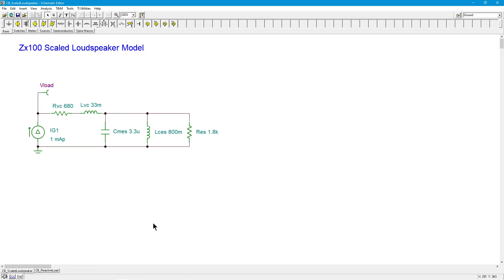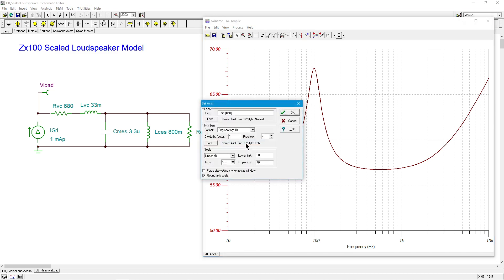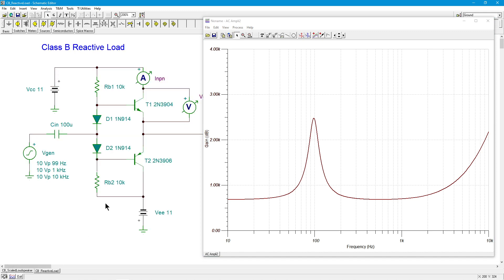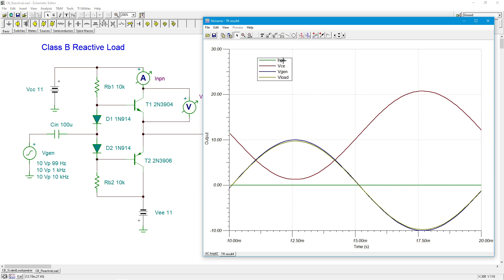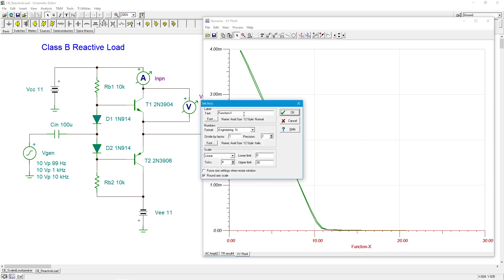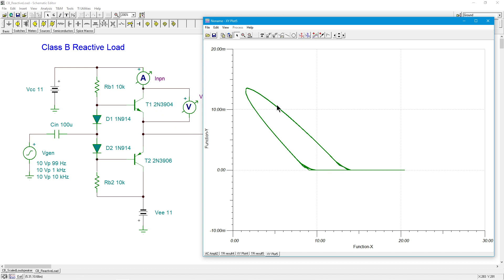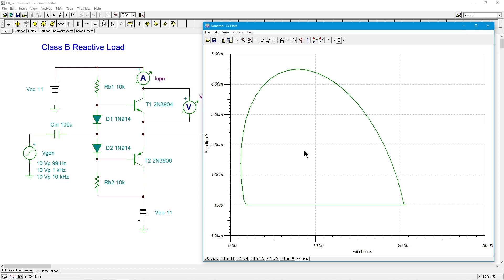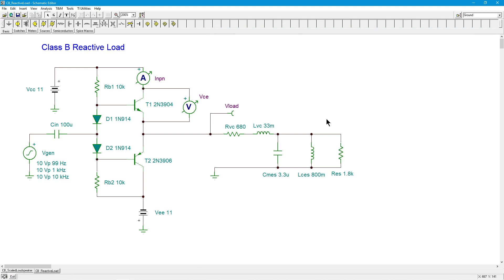Semiconductor Devices: Class B with Reactive Load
The typical analysis of a class B power amplifier utilizes a load that is purely resistive. A real world load, such as a loudspeaker, is reactive, and can have a phase angle that varies with frequency. This can affect the load line in a surprising manner. For this video, the load impedance is scaled to a larger value compared to a typical loudspeaker, making it possible for you to build and test this circuit in lab without having to deal with a large powers and currents, or the noise of a loudspeaker.

References: Semiconductor Devices: Theory and Application/2E; Chapter 8, section 4; and Chapter 9, section 2.